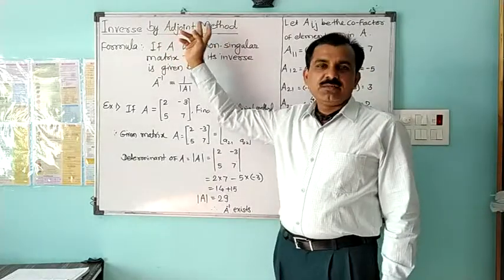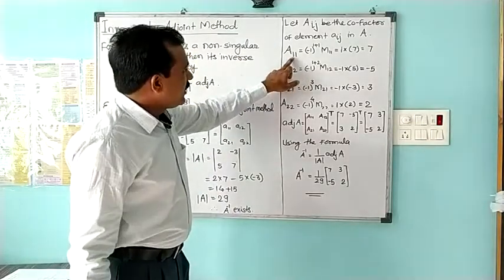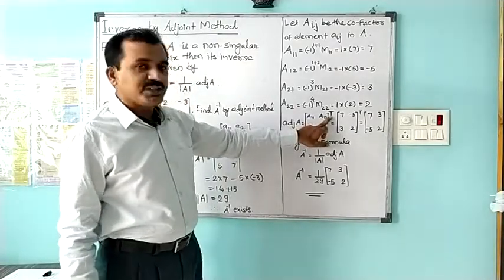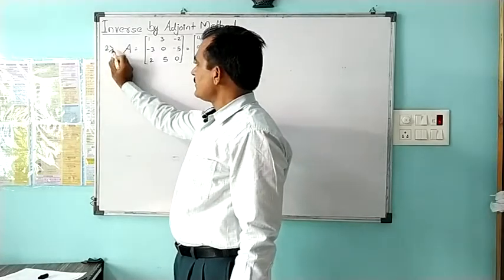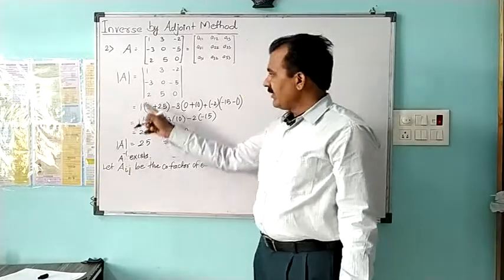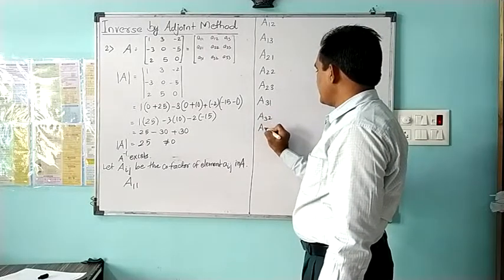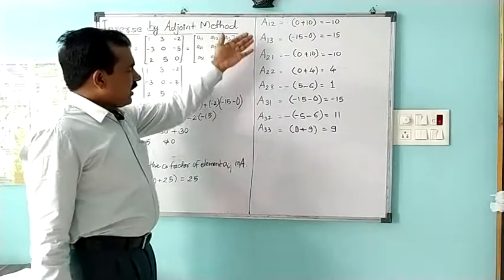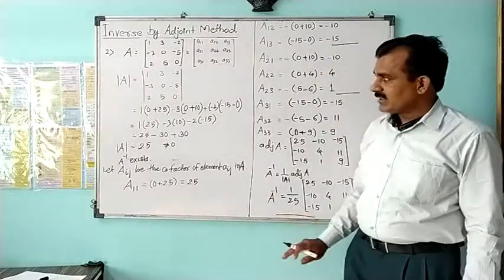Matrices part 5/Inverse by adjoint method/12th Sci-Maths/Tathe S M.